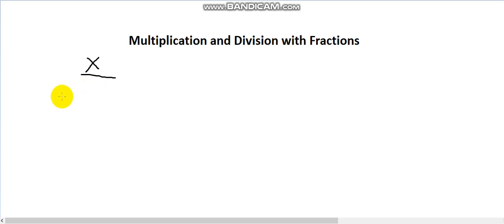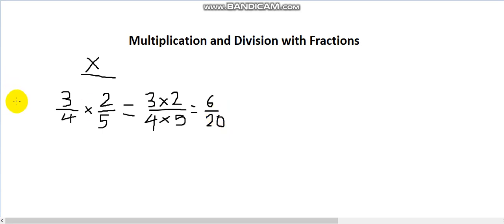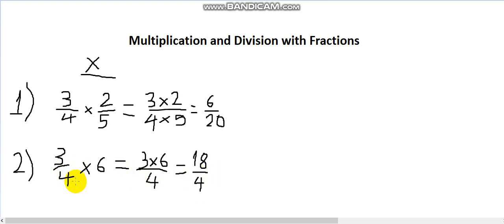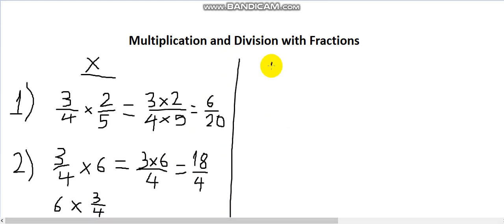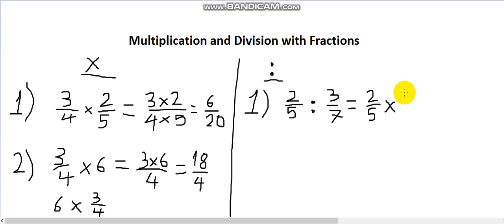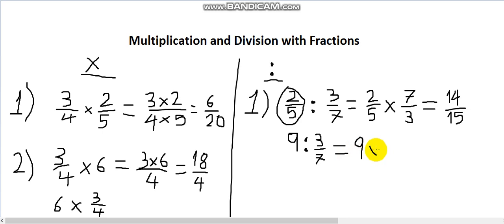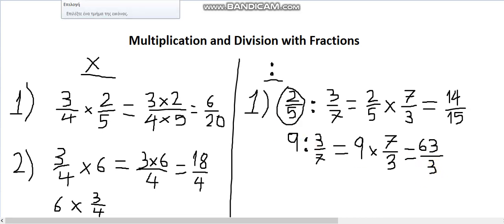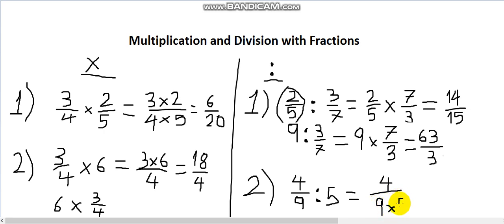Multiplication and Division with Fractions